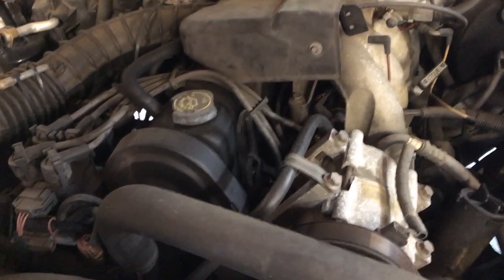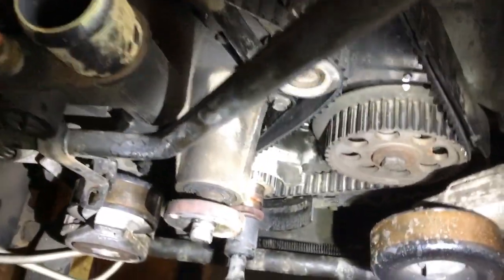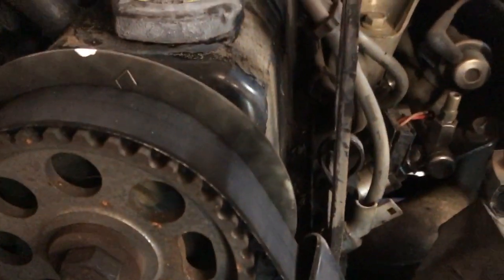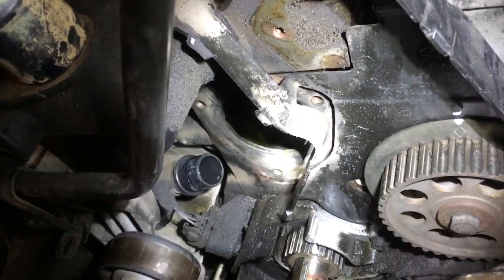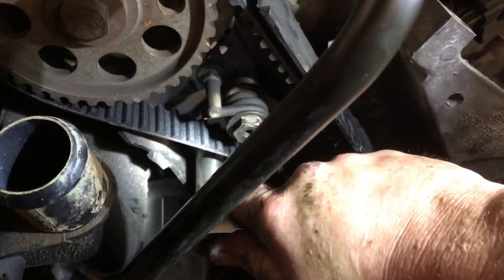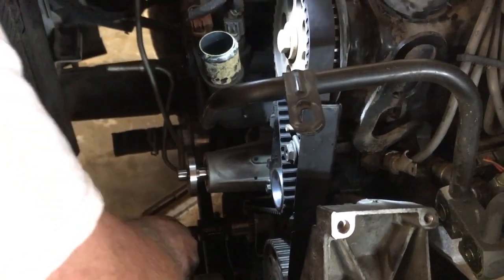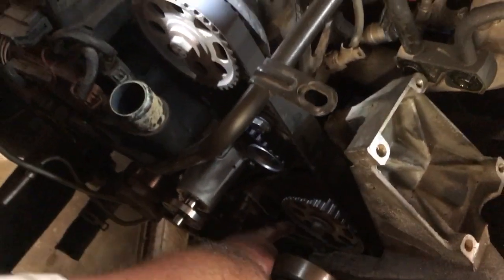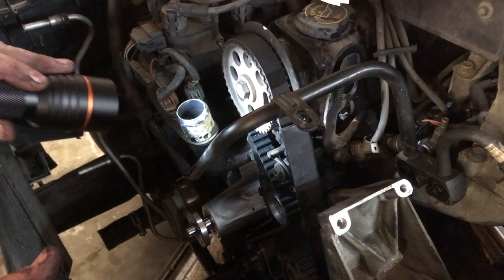How to replace a Timing Belt and Water Pump on a 2000 Ford Ranger 2.5L engine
🔗 TOOLS or PRODUCTS mentioned in this video:
Timing Belt Kit w/Water Pump Fit for 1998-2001 for Ford for Ranger 2.5L